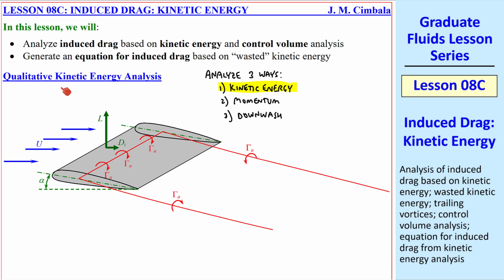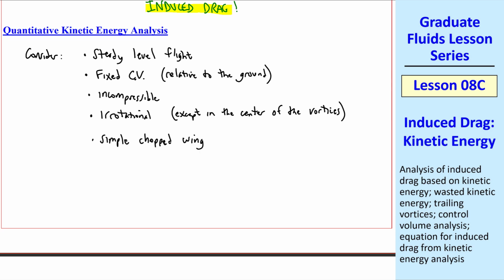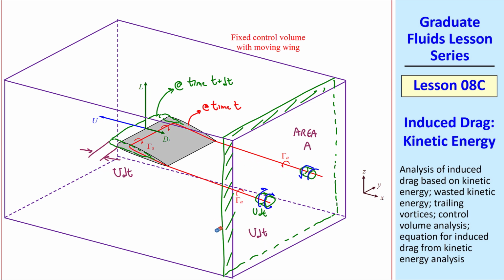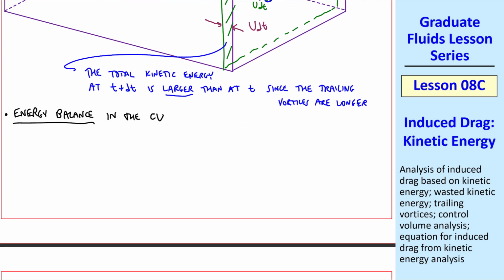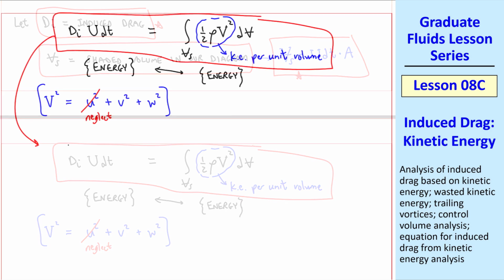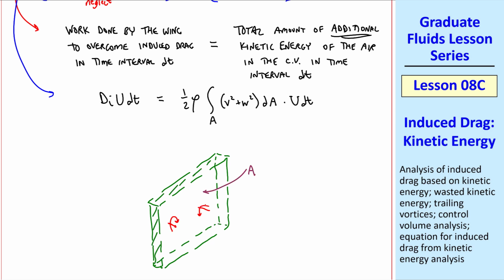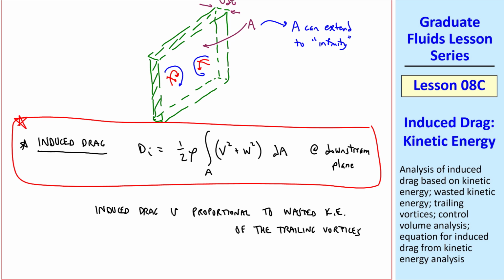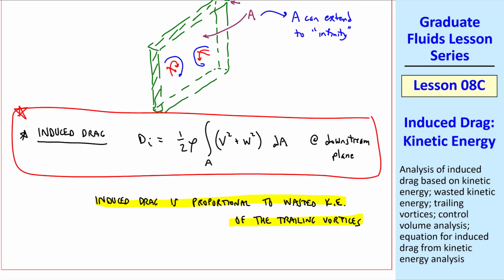Graduate Fluids Lesson 08C: Induced Drag: Kinetic Energy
Graduate Fluid Mechanics Lesson Series - Lesson 08C: Induced Drag: Kinetic Energy

In this 9-minute video, Professor John Cimbala analyzes induced drag by performing a control volume analysis of conservation of energy. He thus generates an equation for the induced drag of a finite wing in irrotational flow.